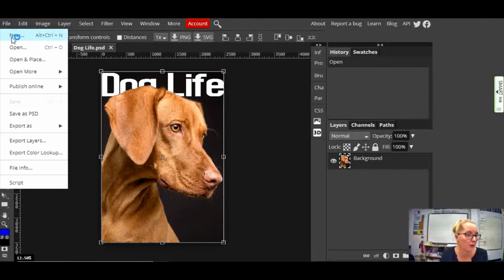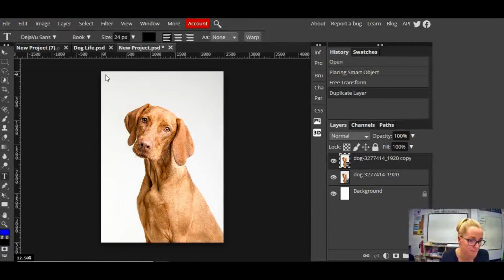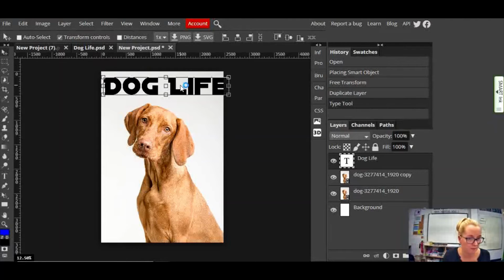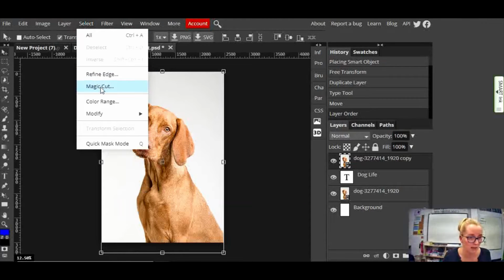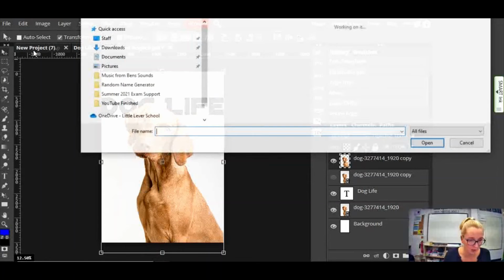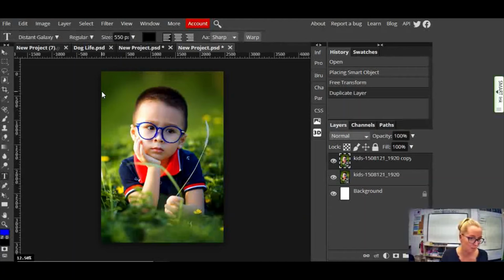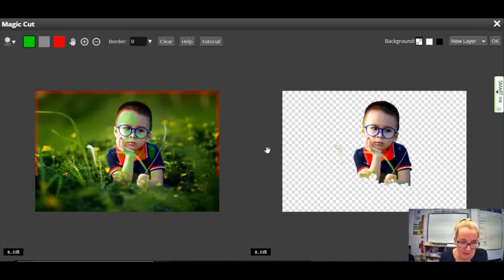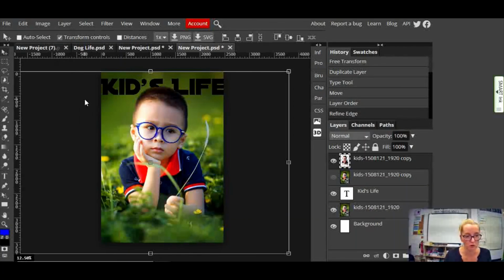How to create a magazine masthead using Photopea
Learn how to create a cool masthead effect using Photopea. Complete all the videos in this series by going to my